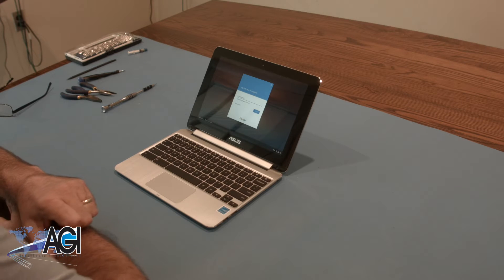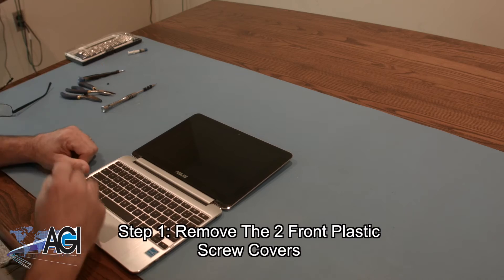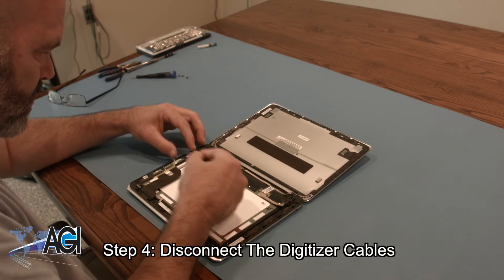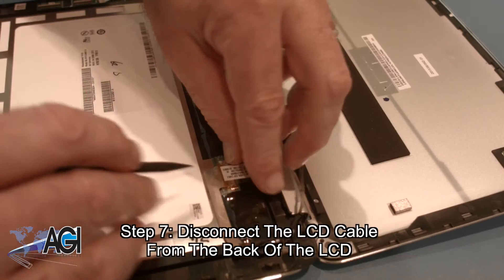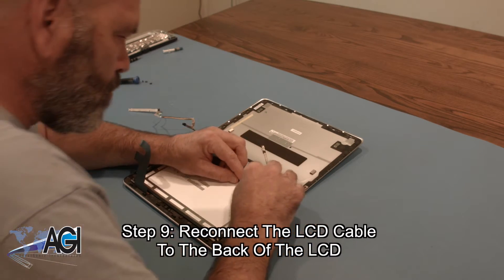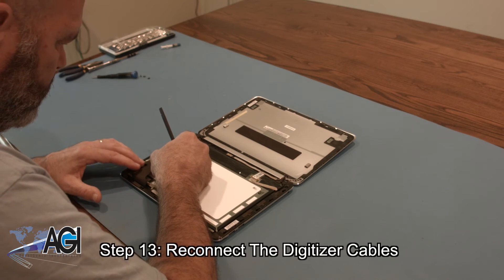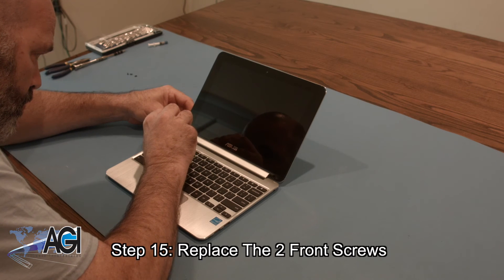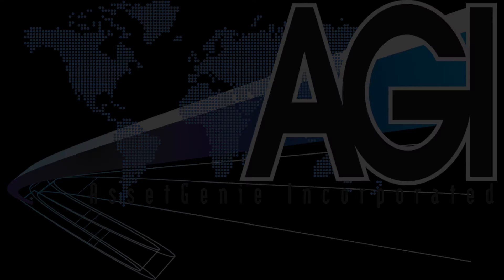ASUS Chromebook Flip C100PA LCD and Digitizer Replacement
Step-by-step tutorial on replacing the LCD Digitizer on an ASUS Chromebook Flip C100PA. For all of your school's Chromebook parts and repair needs,